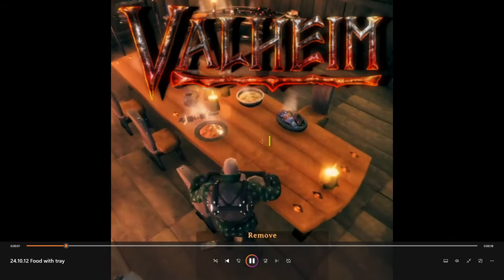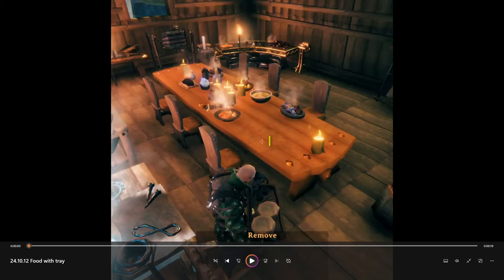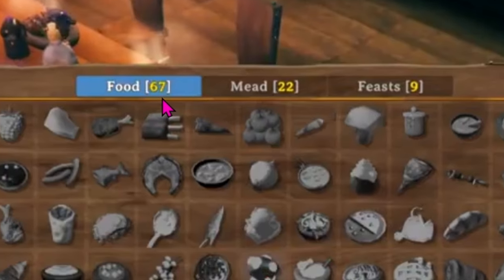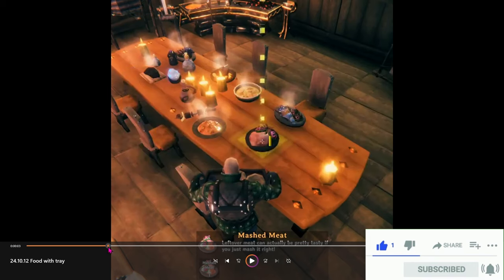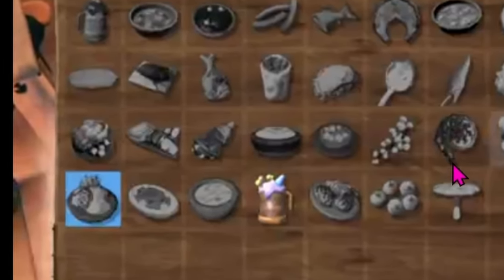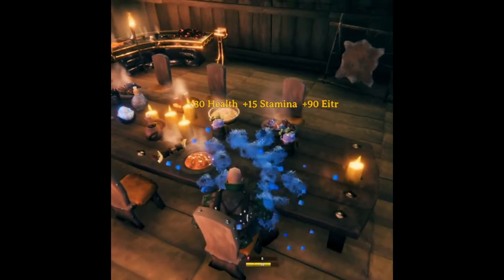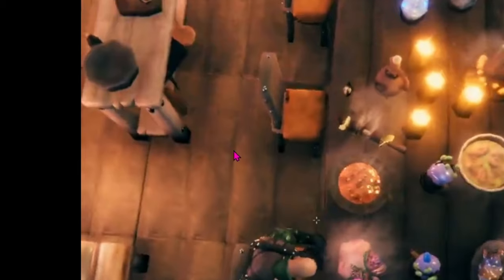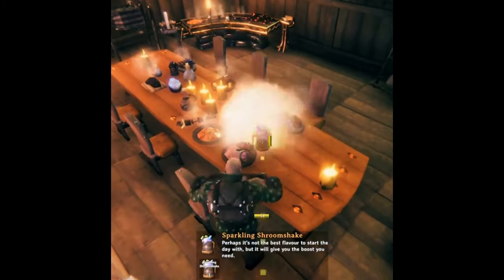BONUS! NO Item Stands w/ BOG WITCH Update! (Valheim: News)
Happy Gaming! : )

Happy Gaming! : )
0:00 Valheim News
0:10 Bog Witch Update